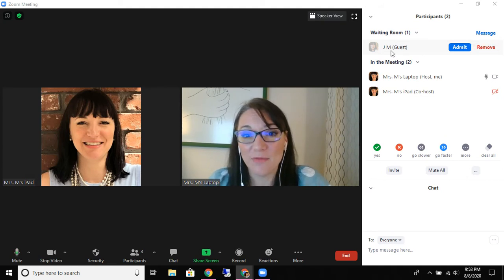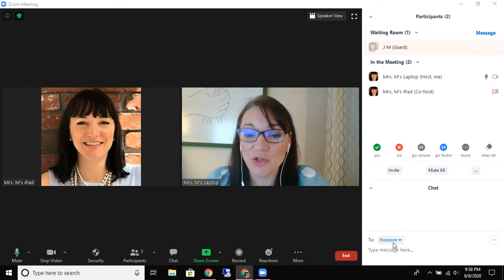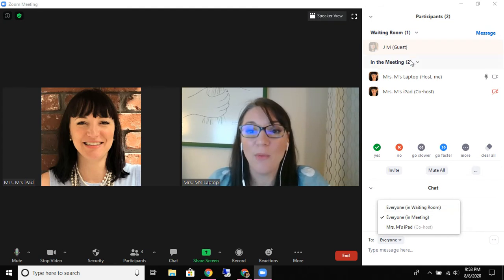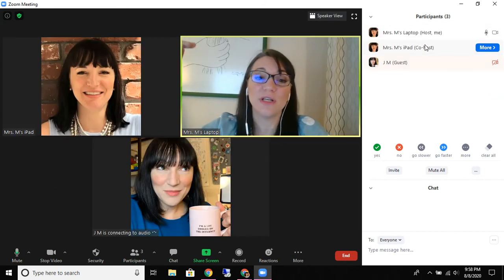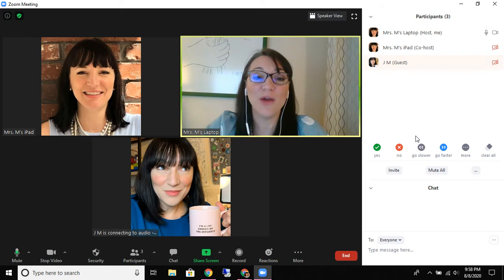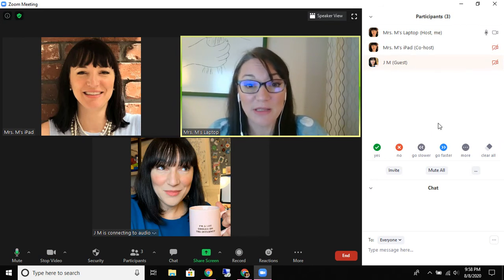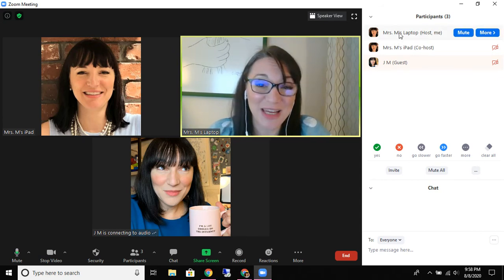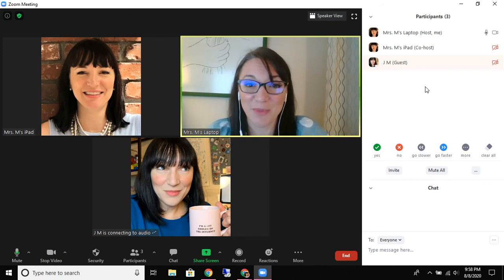ZOOM: admitting someone from the waiting room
Waiting Room is turned on. In the same way that you wouldn't admit a stranger into your classroom, you also cannot admit a stranger from the waiting room. Check your rosters before pressing admit.